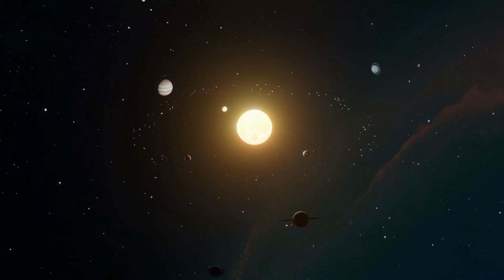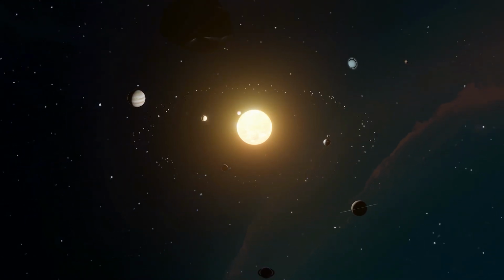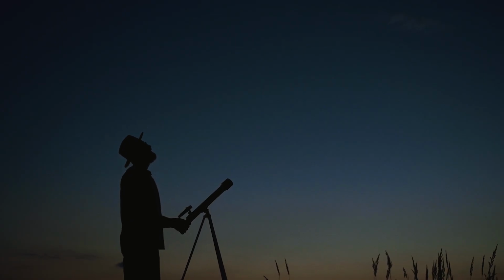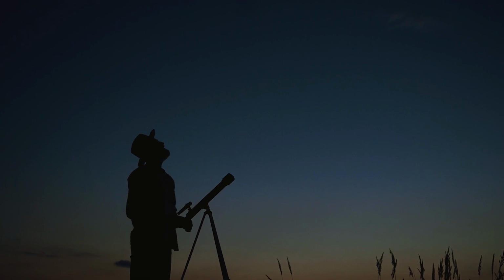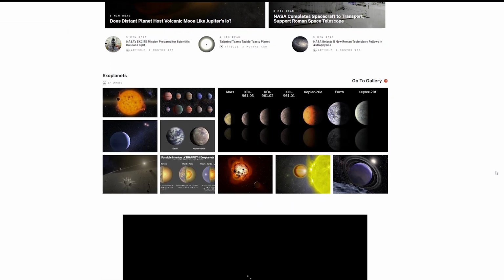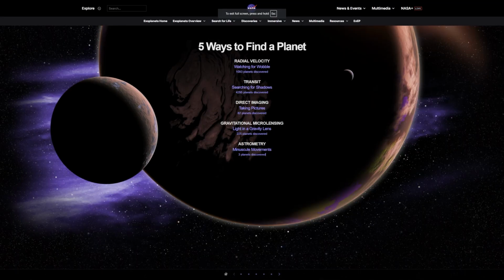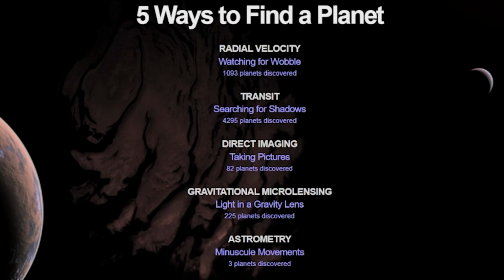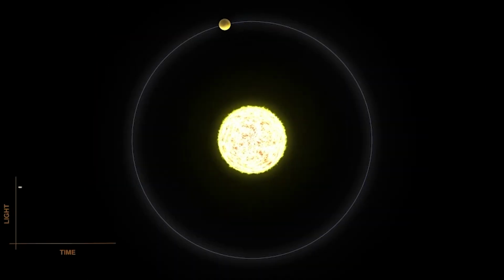How Do We Find EXOPLANETS in 2024? (The Transit Method)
This is my first long(ish) form video on this channel! Talking all about the transit method of finding exoplanets! Let me know if you enjoyed and want to see more content like this!

Music from Uppbeat (free for Creators!)